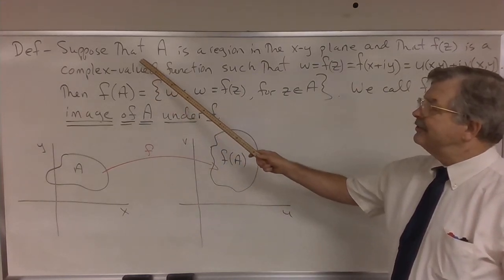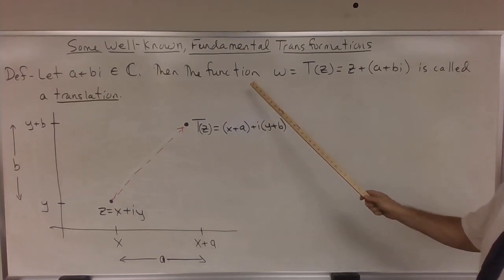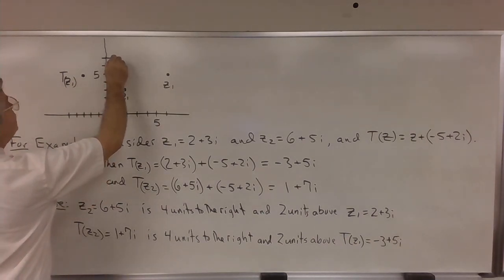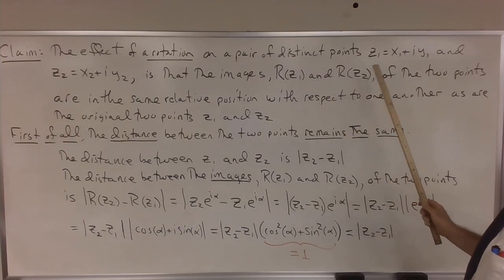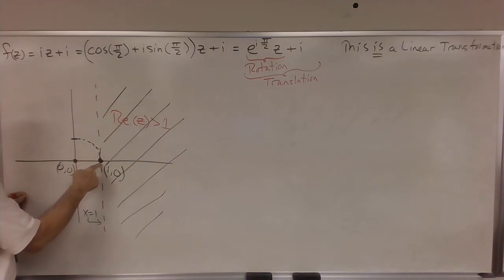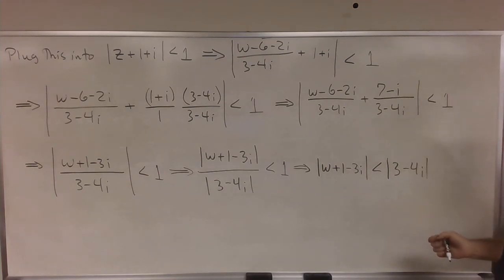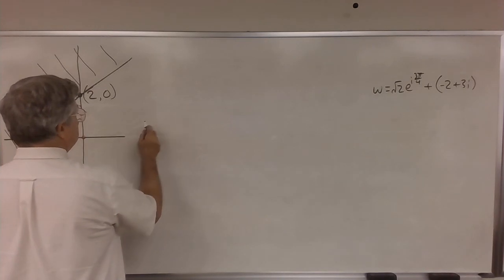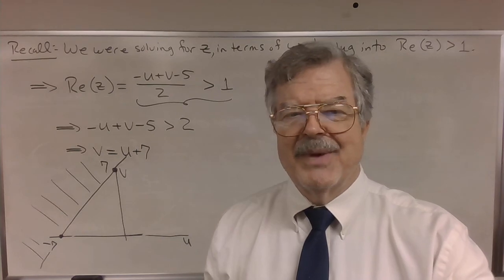MTH 4426 Lecture 11 su 2020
Dr. Rossi's Eleventh Complex Analysis Lecture